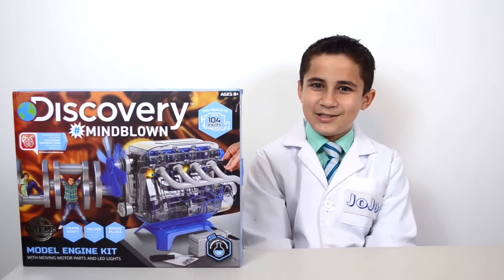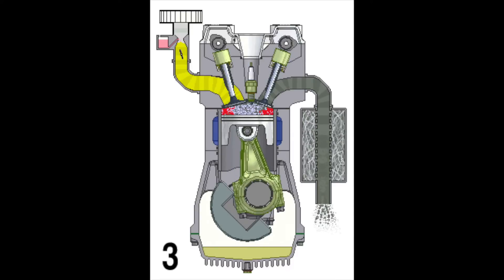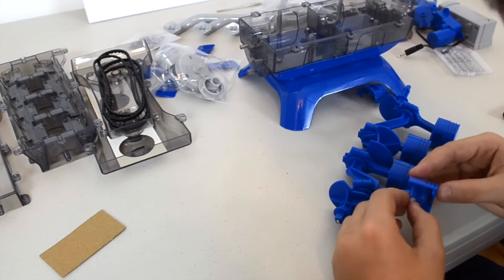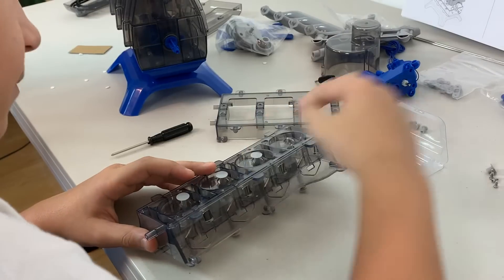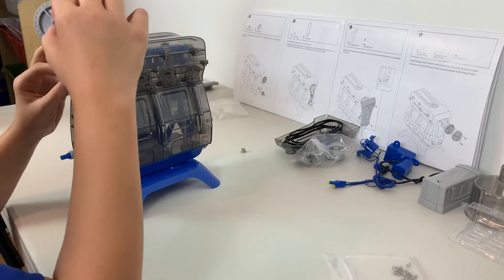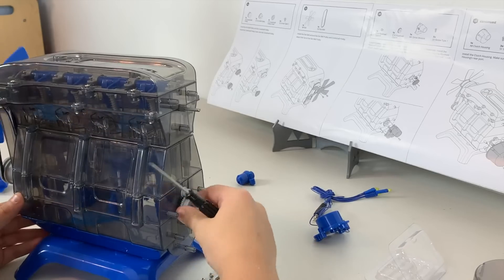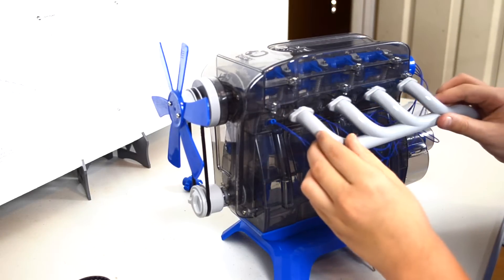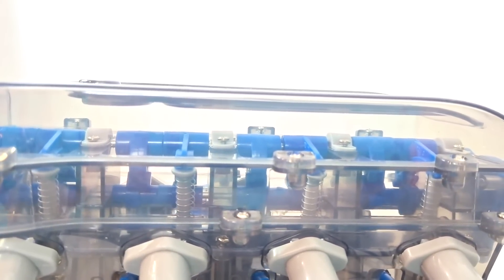Discovery Model Engine Kit - How a 4 Stroke Engine Works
In this episode of JoJo's Science Show, JoJo builds the Discovery Mindblown Model Engine Kit, and explains how a 4 stroke engine works.